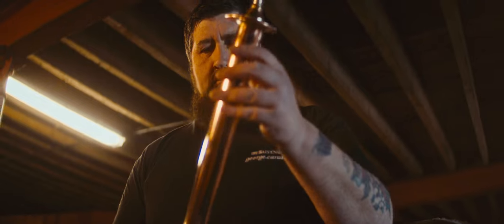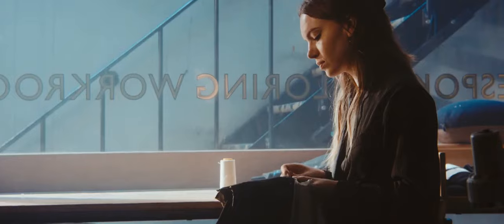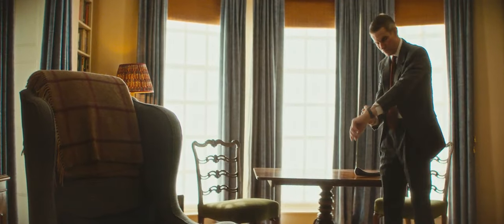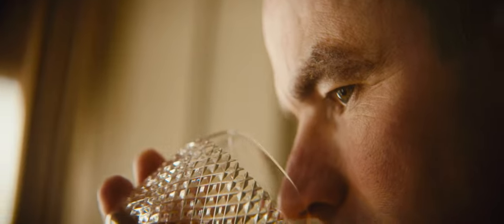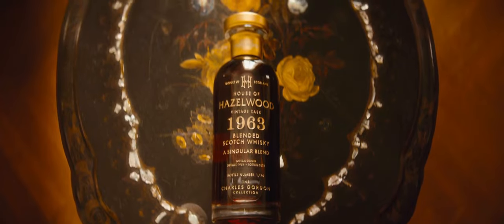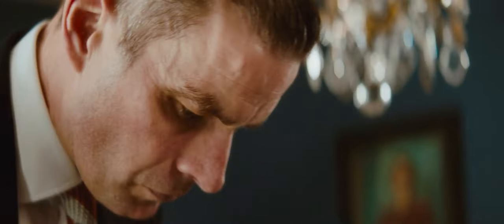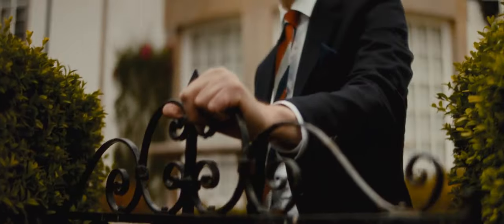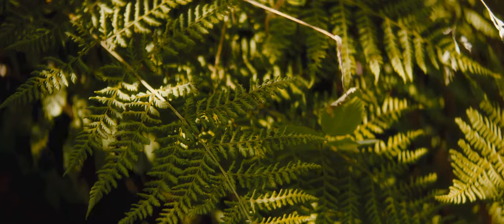Huntsman x House of Hazelwood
Huntsman is delighted to announce a new partnership with the House of Hazelwood, the esteemed whisky maker. Together, they present an exceptional blend of exquisite tweed cloth in a collaboration that pays homage to craftsmanship, heritage, and bespoke practice.  The meticulously crafted 50-Year-Old Blended Scotch whisky – The Huntsman Blend - exemplifies the essence of both brands, in a limited edition of 75 bottles, available to purchase through the House Of Hazelwood. The collaboration signifies a symbolic celebration of an important milestone for Huntsman - our 175th anniversary in 2024. You can learn more about this collaboration, and how to purchase the Huntsman blend now, on the Huntsman Journal.